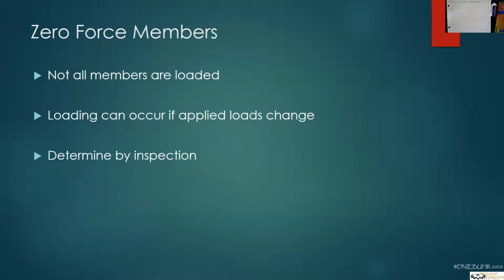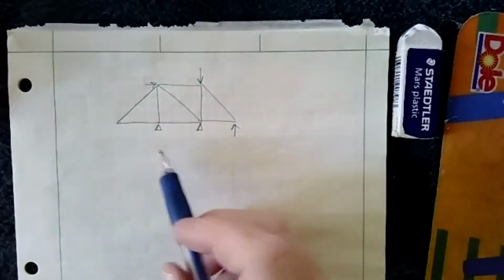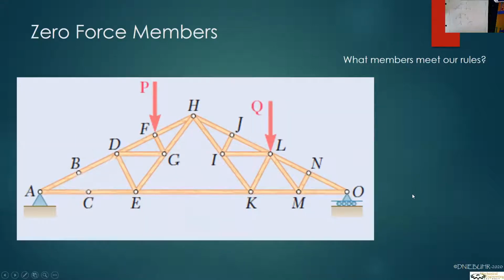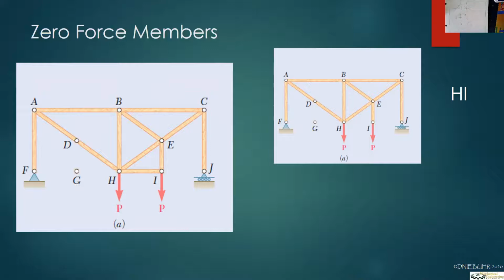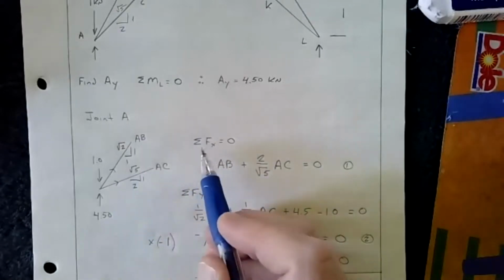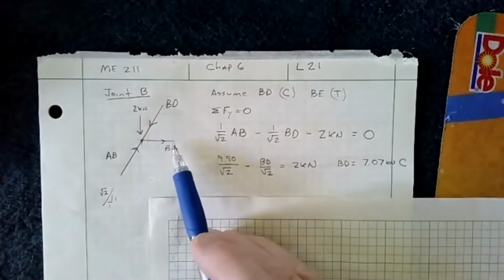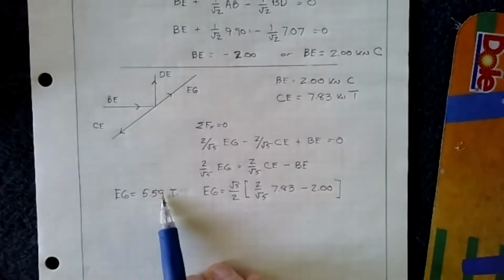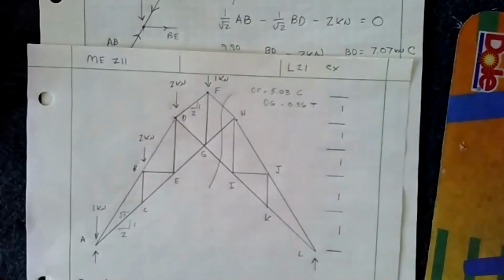ME 211 Lecture 21 Chapter 6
Zero Force members in trusses, example using the method of joints